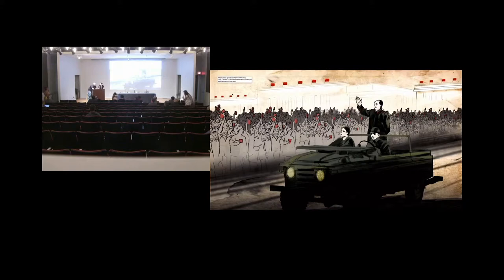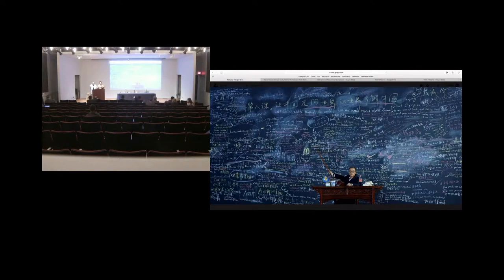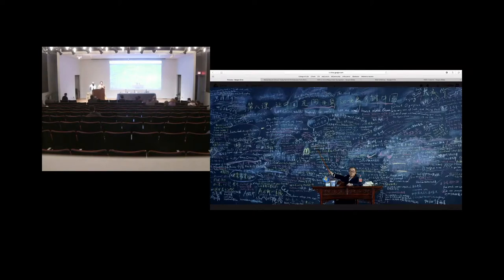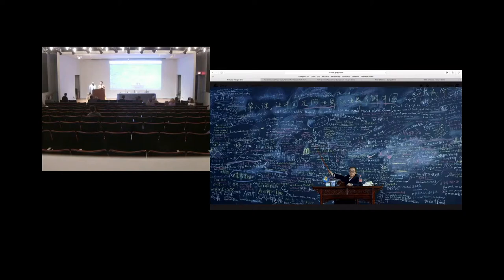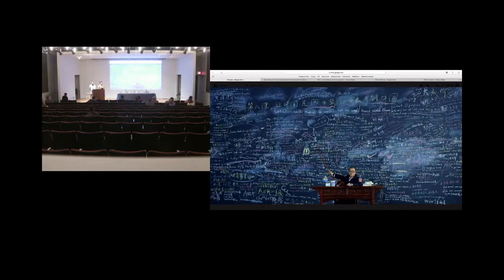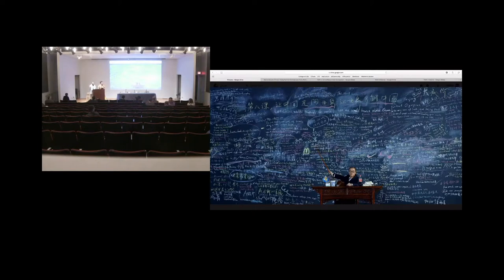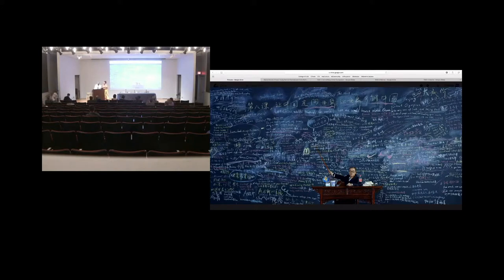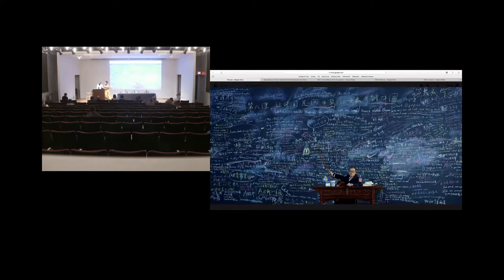Chinese Contemporary Art: Curation, Collection, and Connection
Crosstalk: COLLABORATING Michigan Outreach:

Panelists: Wang Zheng, U-M History and Women's Studies; Will Thomson, LRCCS Postdoctoral Fellow; Lucy Frye, Nandi's Knowledge Cafe

Presented during the University of Michigan Museum of Art exhibition Wang Qingsong/Detroit/Beijing (February 2 - May 26, 2019), this symposium celebrates three decades of active engagement between American and Chinese artists, museum directors, curators, collectors, and scholars.  The program includes two panels and roundtable discussions that will focus on the contributions of museums, exhibitions, collections and criticism to expand our understanding of contemporary Chinese art practice.